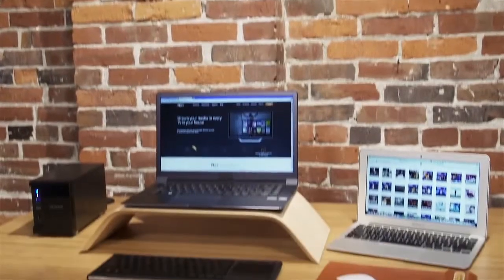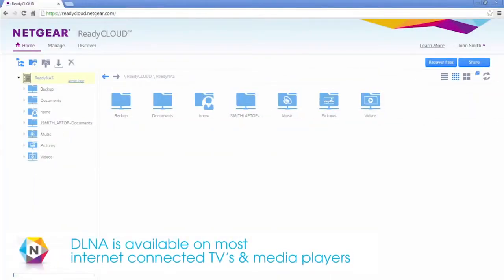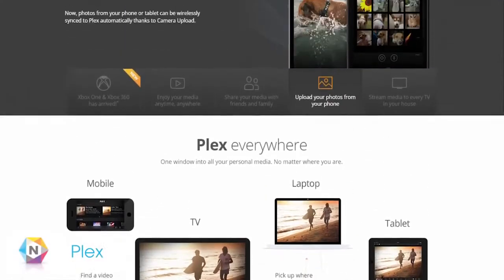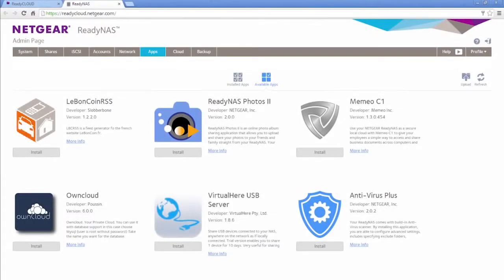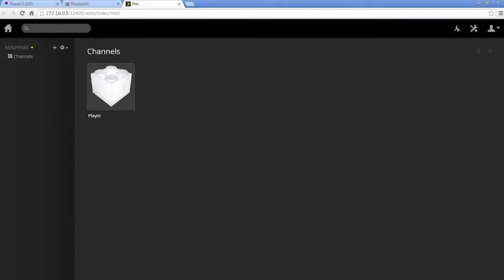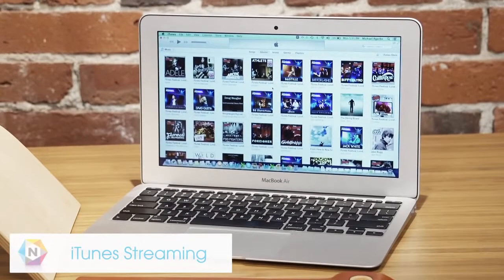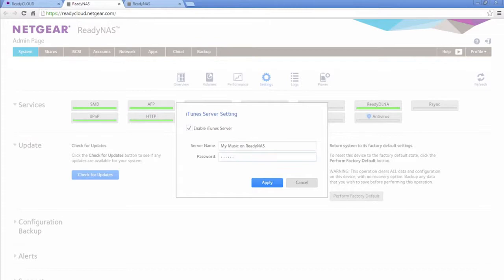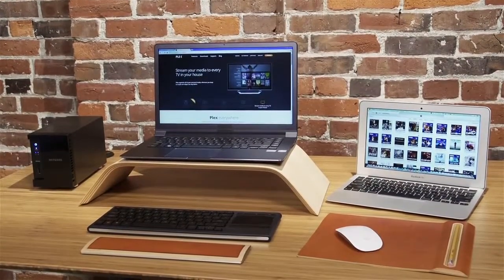NETGEAR: How to stream DLNA using ReadyNAS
An overview video showing how to stream DLNA, Plex & iTunes using NETGEAR ReadyNAS.